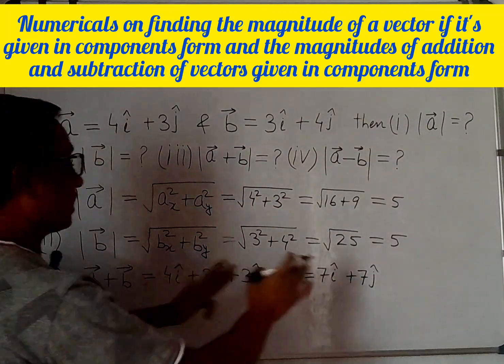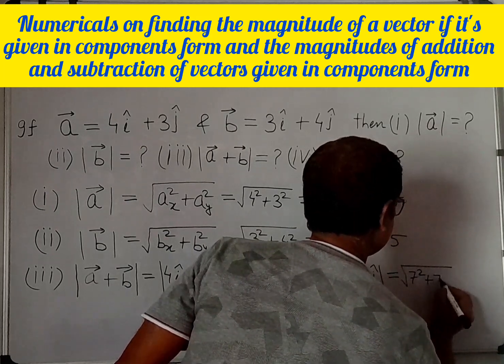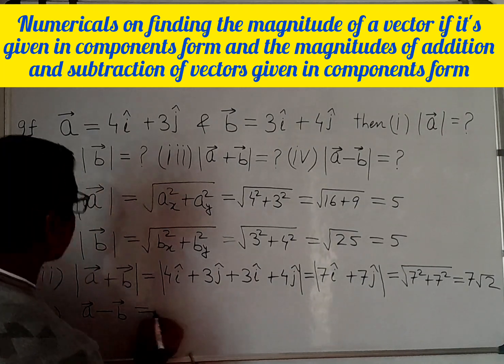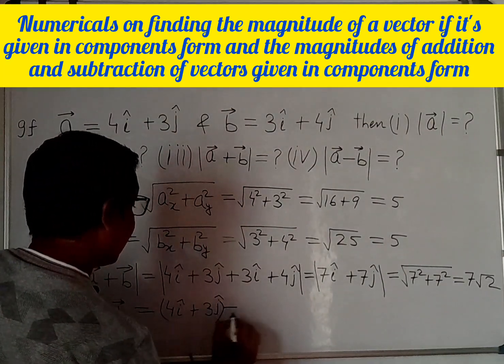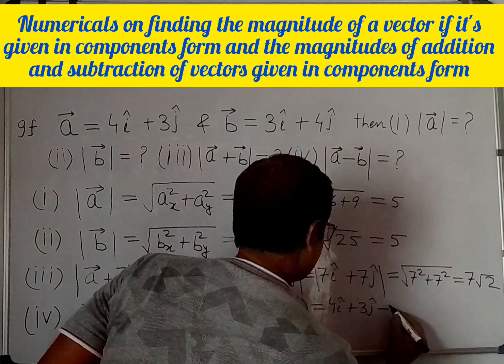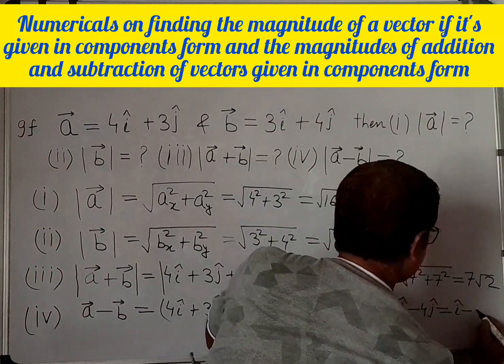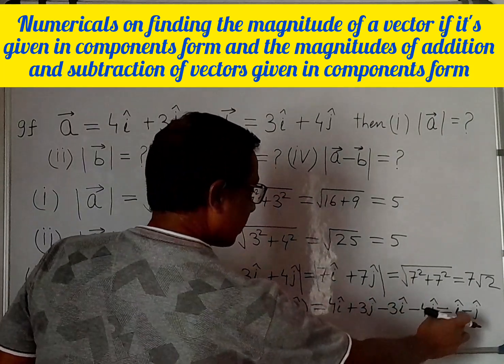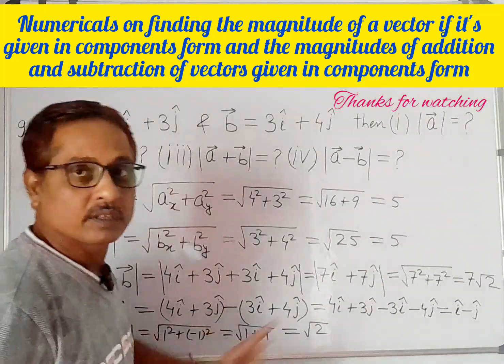Road to NEET & JEE -10 Vectors